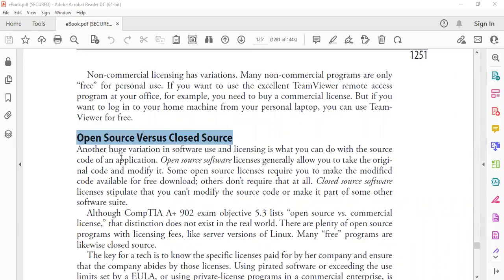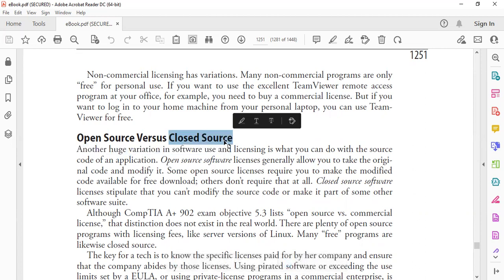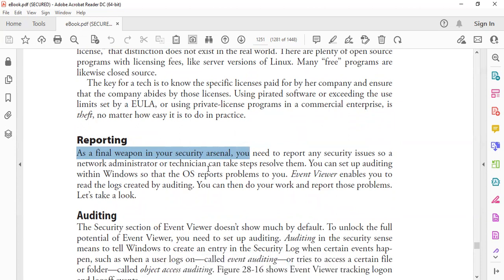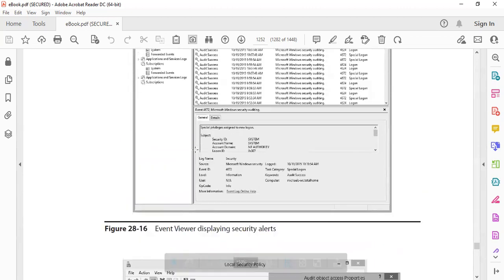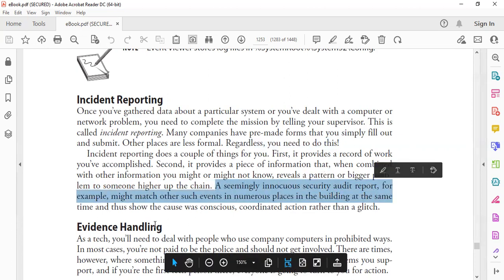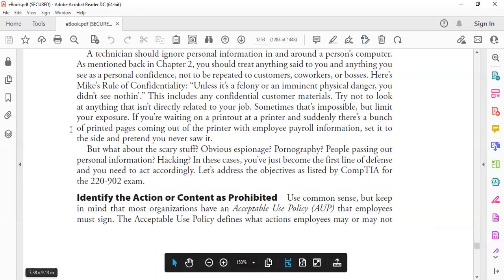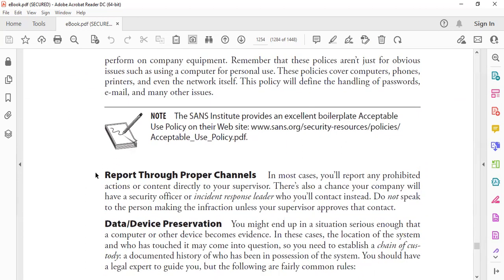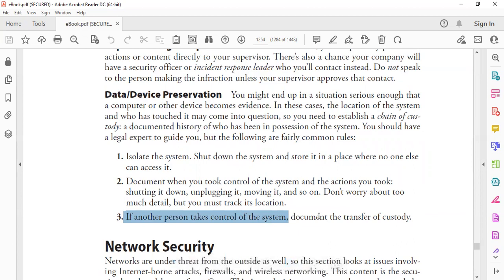Securing Computers - part3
Securing Computers for Comptia A+ part 3